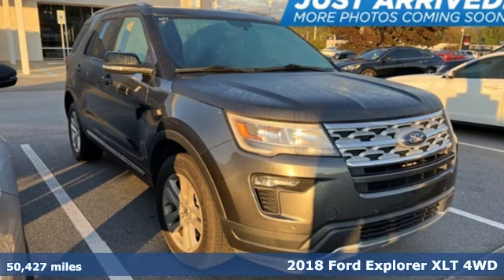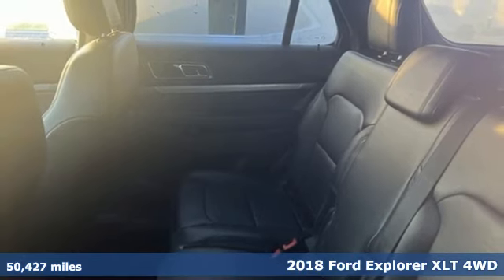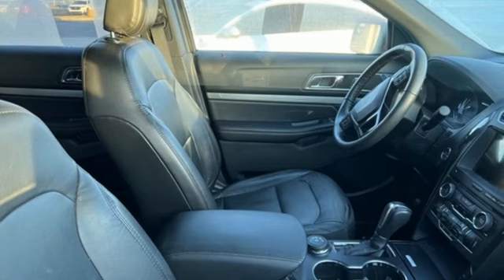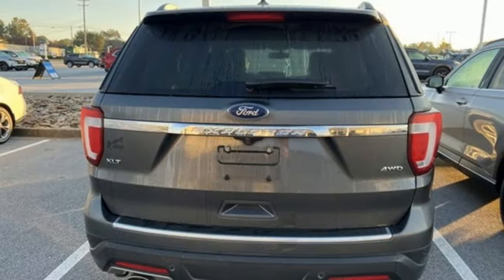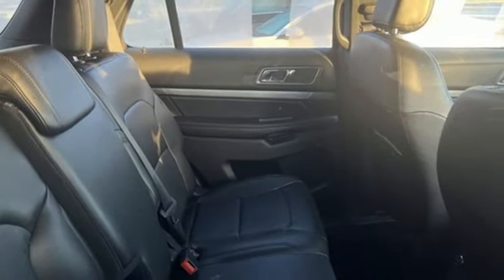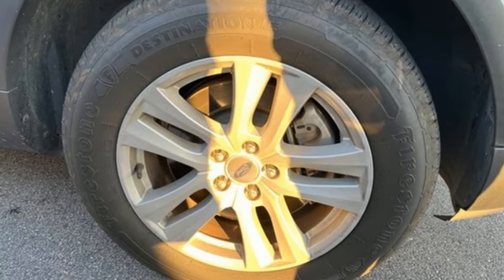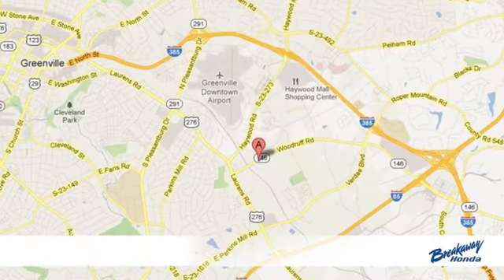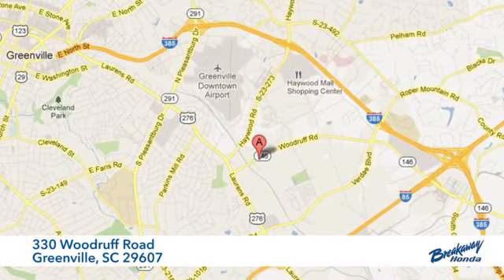Used 2018 Ford Explorer Greenville SC Easley, SC 240533A - SOLD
Year: 2018
Make: Ford
Model: Explorer
Trim: XLT
Engine: 3.5L V6 Ti-VCT
Transmission: 6-Speed Automatic with Select-Shift
Color: Gray
Interior: Ebony Black
Mileage: 50427
Stock #: 240533A
VIN: 1FM5K8D83JGC38993
***New arrival at Fred Anderson Honda, more information and photographs coming soon!*** Please note, the information may not be accurate as we have not put the vehicle through service yet.

Address:
330 Woodruff Road